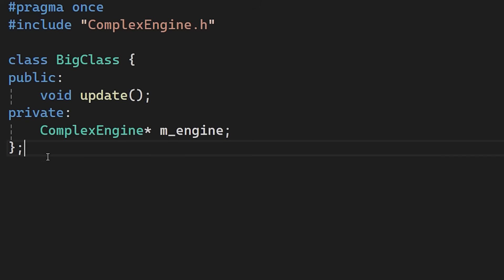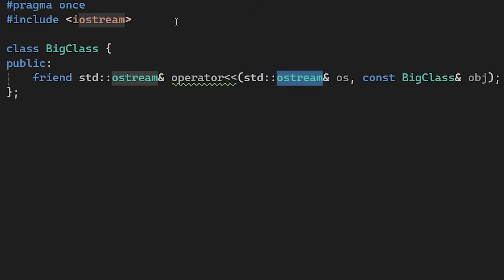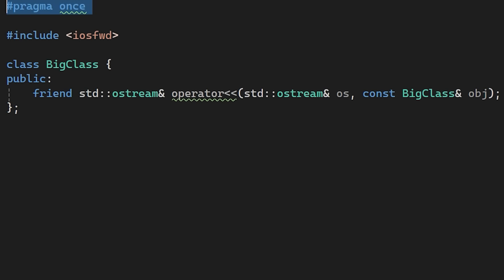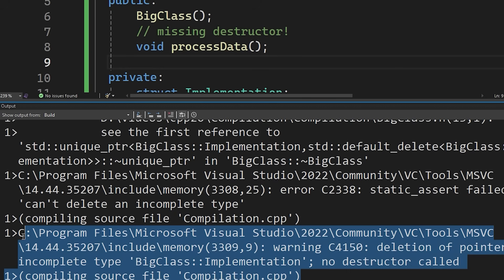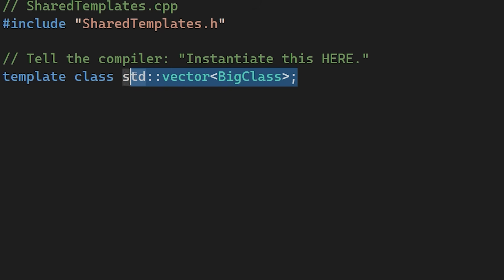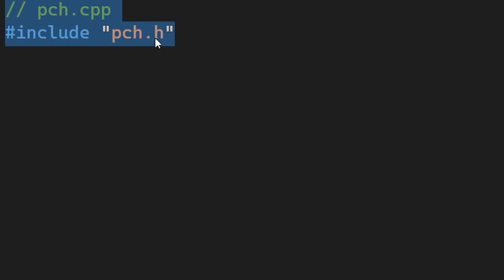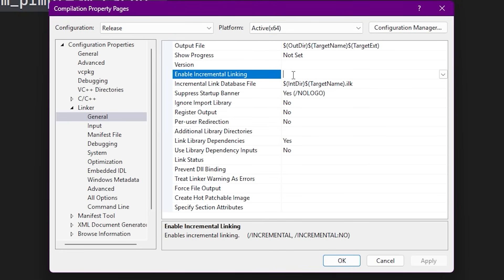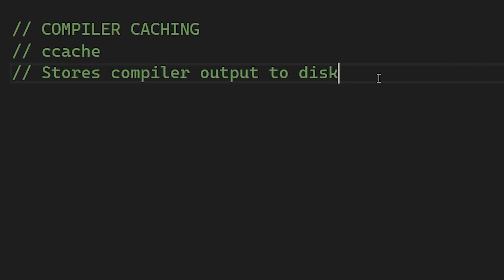C++ Compilation: 10 Tips for Faster Builds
0:00 Chapter 1: Forward Declaration
3:00 Chapter 2: Windows.h macro
4:16 Chapter 3: Pragma Once
5:14 Chapter 4: Pimpl idiom
8:14 Chapter 5: Templates
9:53 Chapter 6: Parallel Compilation
10:56 Chapter 7: Precompiled Headers
12:41 Chapter 8: Unity Builds
13:52 Chapter 9: Incremental Linking
15:47 Chapter 10: External Tools